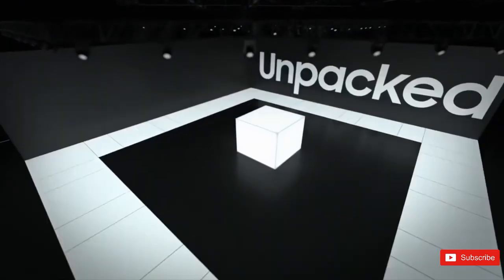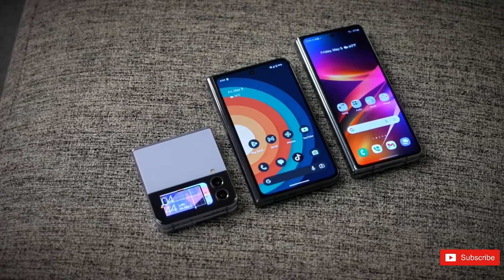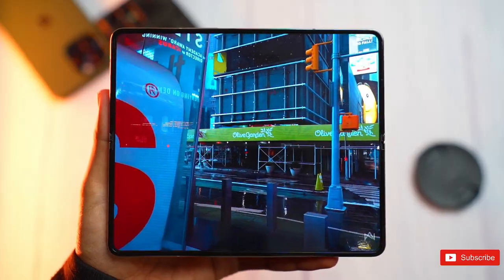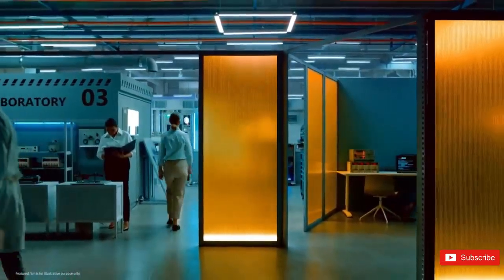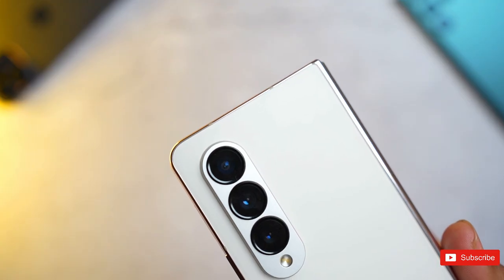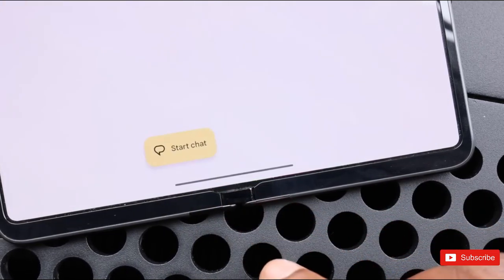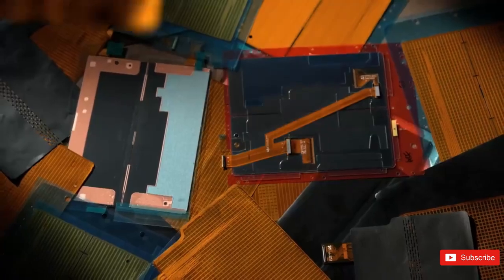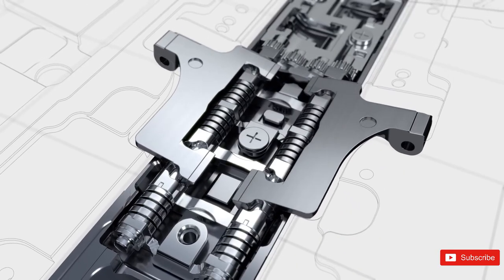Samsung Galaxy Z Fold 5 - CASE REVEALED EVERYTHING...🔥🔥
Samsung Galaxy Z Fold 5 - CASE REVEALS EVERYTHING...🔥🔥

New Samsung Galaxy Z Fold 5 leak adds even more credence to minimal visual changes. Not that we did not know from recent renders of Z Fold 5, but this clear case once again shows that there would be little change when it comes to the design of Samsung's high-end foldable. Mr. Universe has even gone through the trouble of placing a Galaxy Z Fold 4 transparent case right next to the supposed Fold 5 one, to showcase how similar in fact they are.